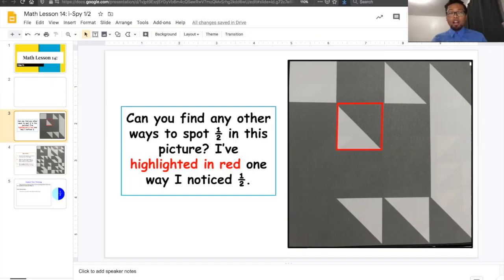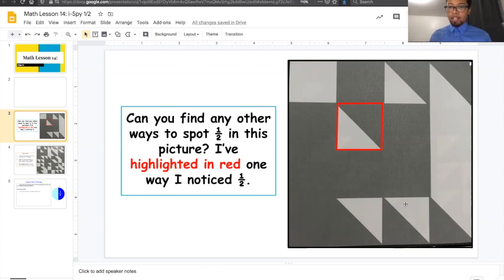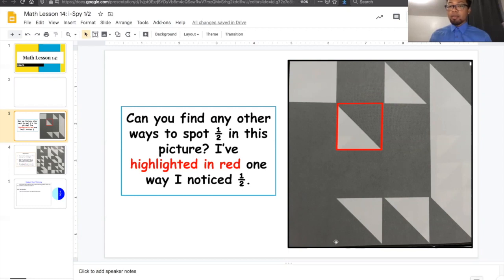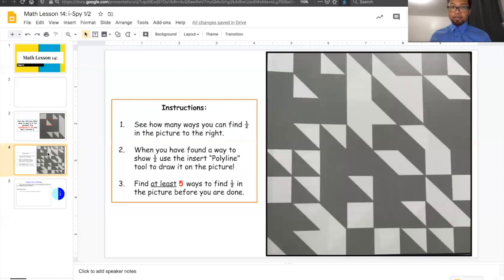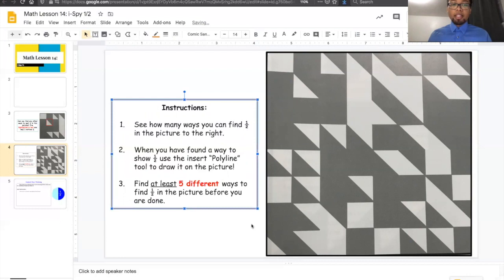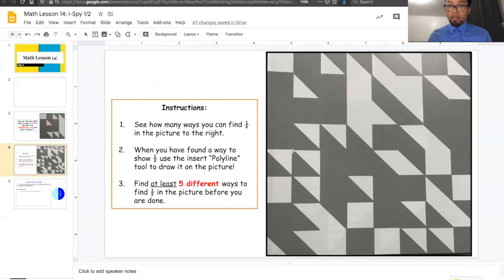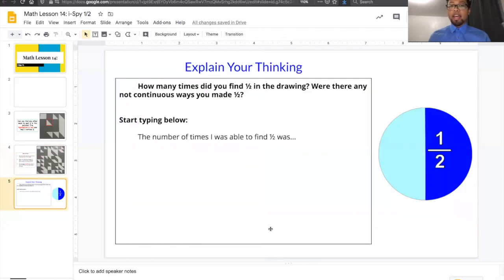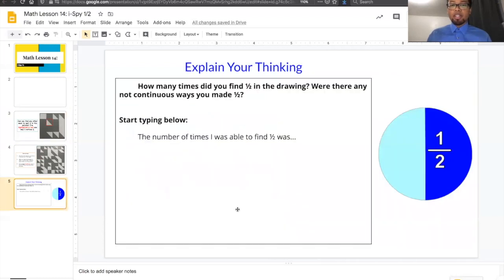Math Lesson 14